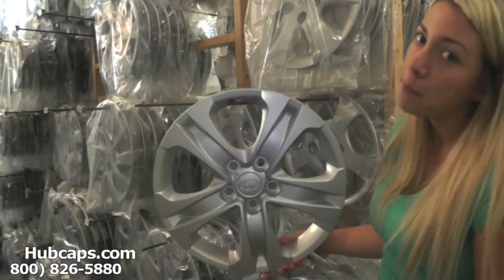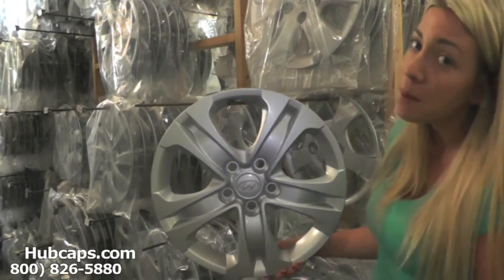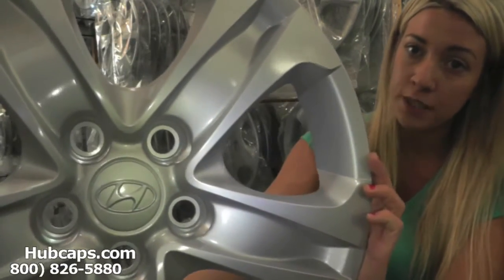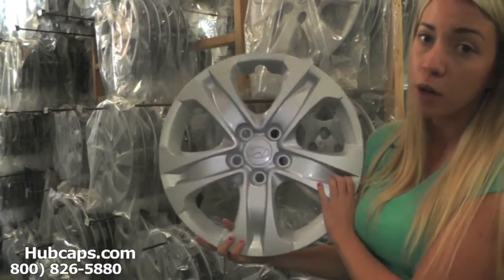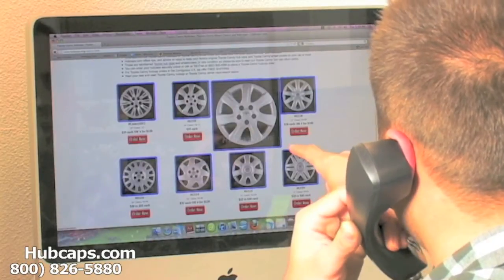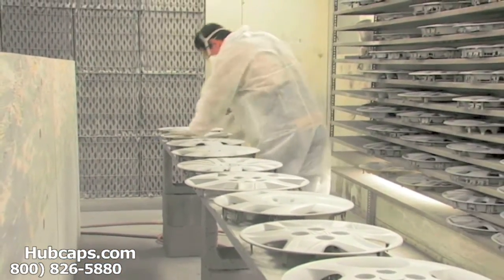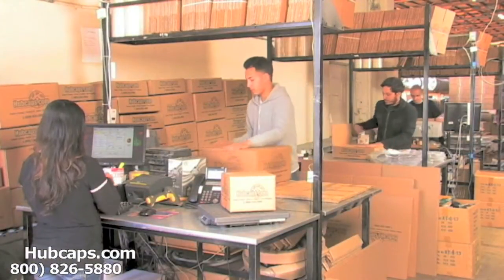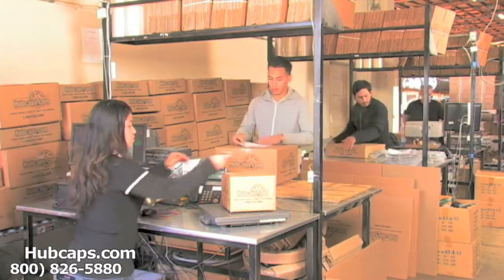Automotive Videos: Hyundai Tucson Hub Caps, Center Caps & Wheel Covers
Showcasing our Hyundai Tucson Hubcaps, Center Caps & Wheel Covers in this Hubcaps.com video.

We appreciate you taking a moment to watch this video about our Hyundai Tucson wheelcovers! Our company put this together in order to show that used doesn't mean bad, at least when you work with us it doesn't!

Our on site restoration department has years of experiencing making every Tucson hub cap and center cap look like it just came from the factory. And because our products are technically considered used, it won't cost you an arm and a leg for a set of hub caps for your Hyundai.

If you want to get your Hyundai Tucson hubcap from us, you can order online at our website or by calling our Toll Free number !

Hubcaps.com